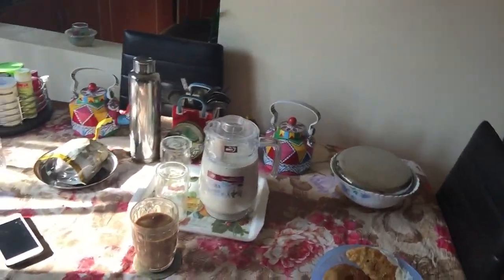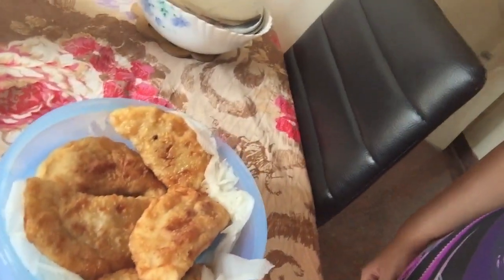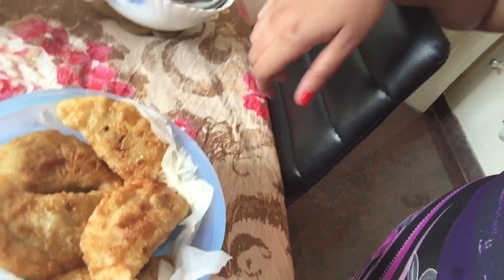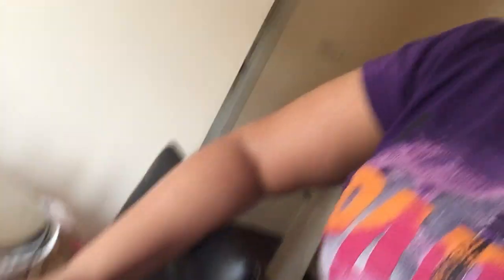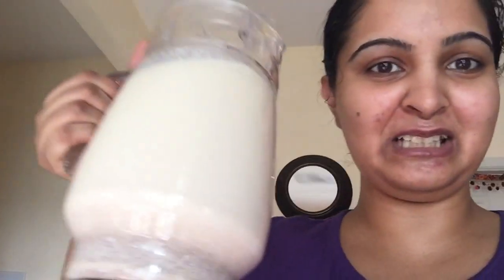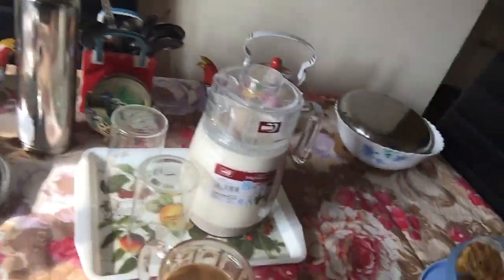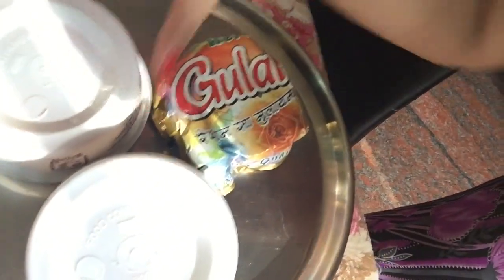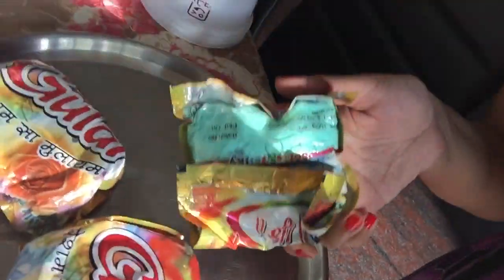My First Vlog | Happy Holi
Hi Everyone,

Here is my first Vlog- which I did to personally wish all of you a very happy,colorful and joyous Holi :) :)

Also I have shown the savories that we make every Holi,I have myself made all of them and personally that's the best part I like about Holi !!!

Again wishing you all a Happy Holi :) :)

XOXO
Aditi Dixit